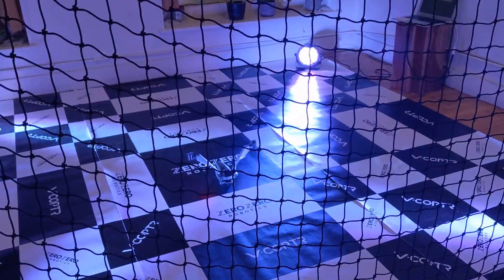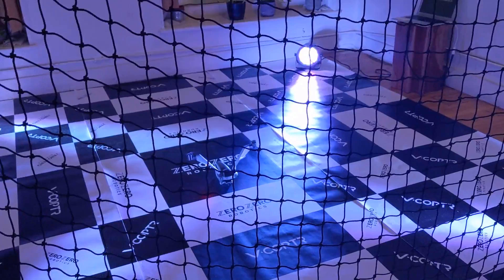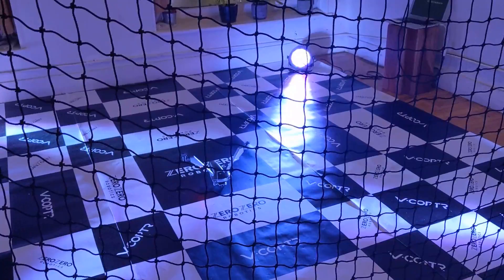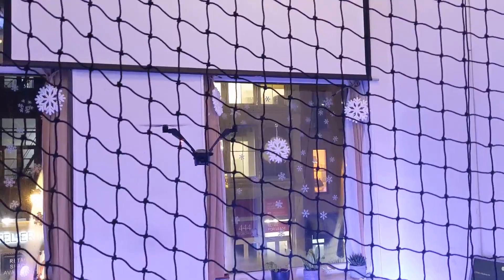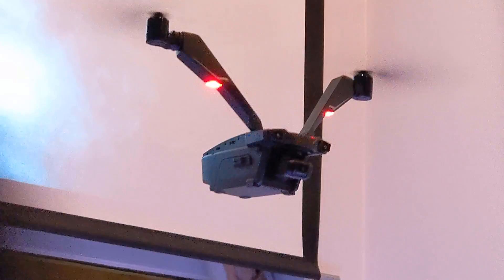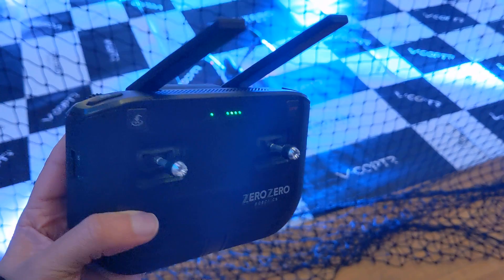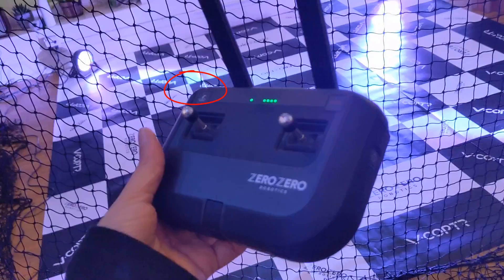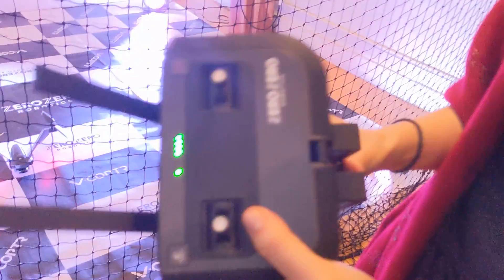V-Coptr Falcon from Zero Zero Robotics, 4K Camera Drone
First look at the  V-Coptr Falcon from Zero Zero Robotics. This new drone is the world's first consumer bicopter. One of the most noteworthy features is the 50 minutes of flight time. Other popular drones can only fly for around 30 minutes.  V-Coptr Falcon shoots 4K video at 30fps and 12-megapixel pictures.

V-Coptr Falcon is available for presale starting today with an early bird price of $699 through December 31, discounted from a retail price of $999. It can be ordered at Zero Zero's website with a refundable $100 deposit and shipment will begin in February 2020.